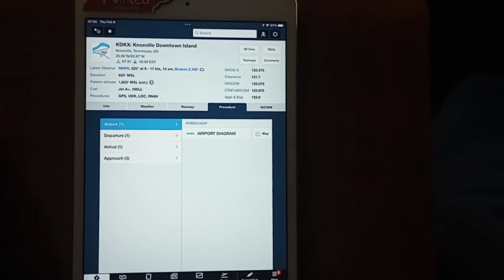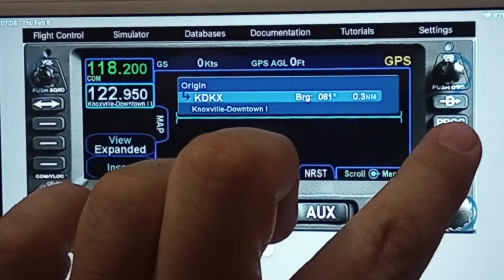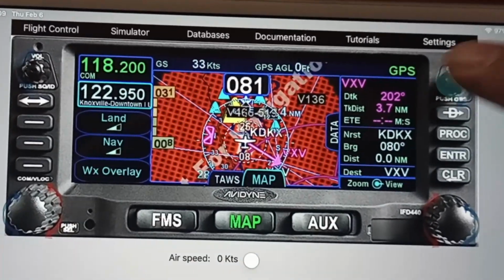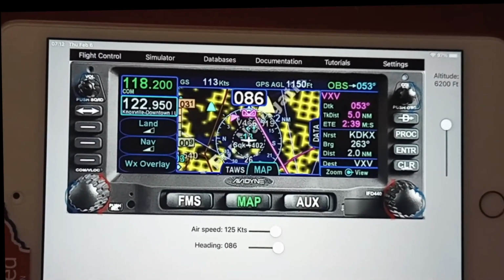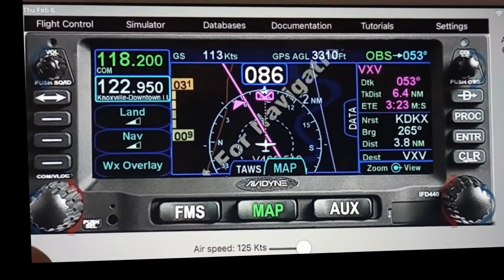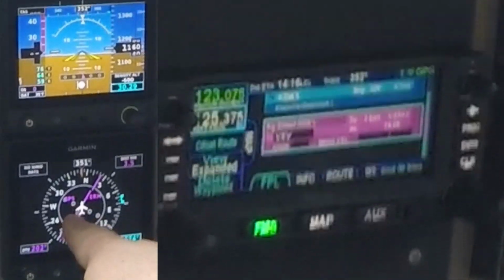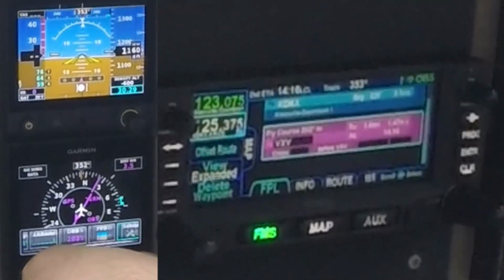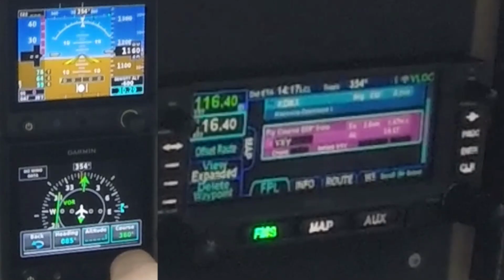Avidyne+G5 OBS and VLOC tuning, sim & real plane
Sometimes avionics simulators are different than real!  Here I practice setting up a procedure in the Avidyne sim and again with a real panel.